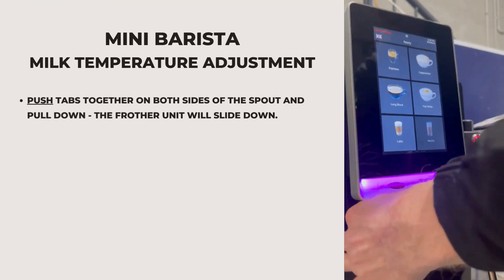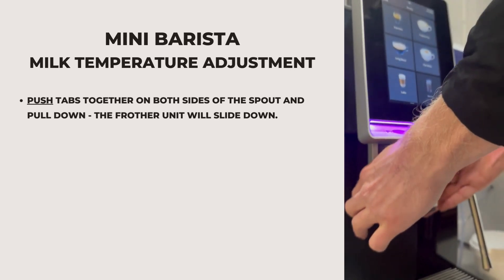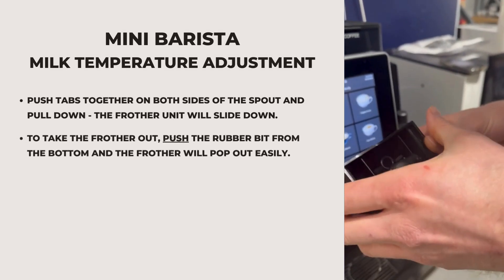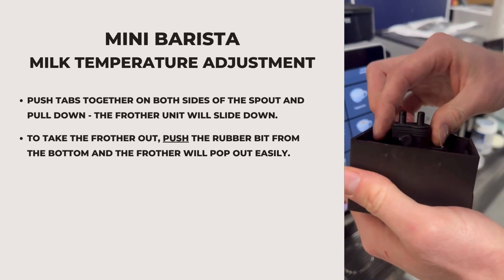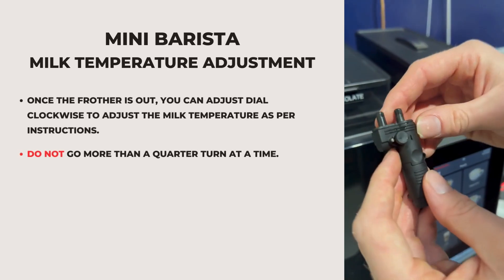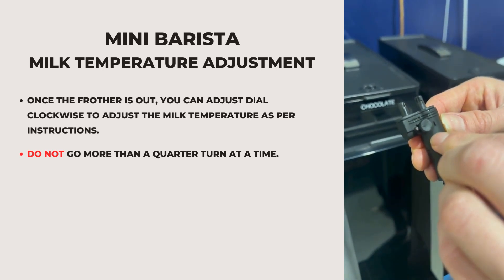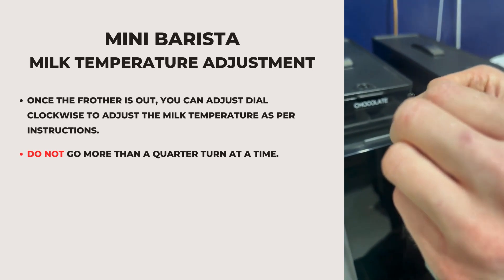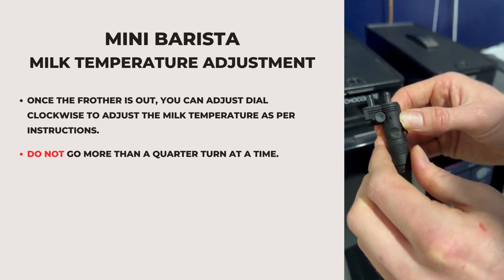Mini Bar - Milk Temperature Adjustment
How To:
Adjust the milk temperature on a Mini Barista coffee machine.

Professional Coffee Machines

PureBean Coffee Solutions
Providing highest quality coffee solutions